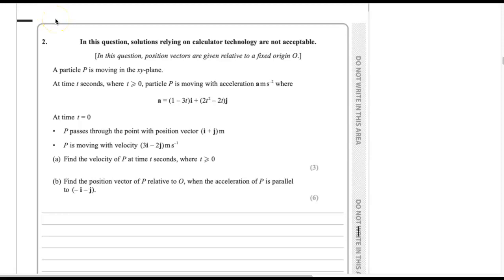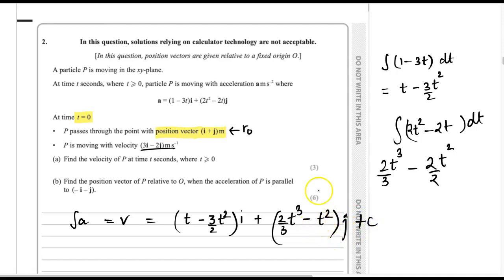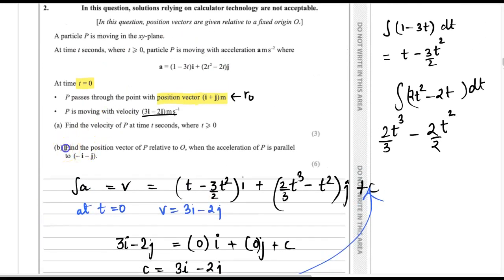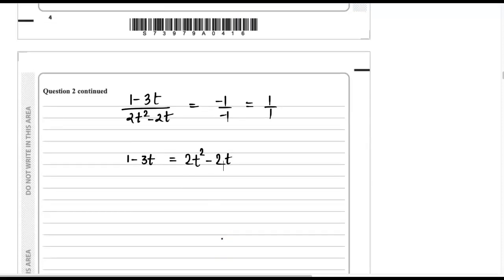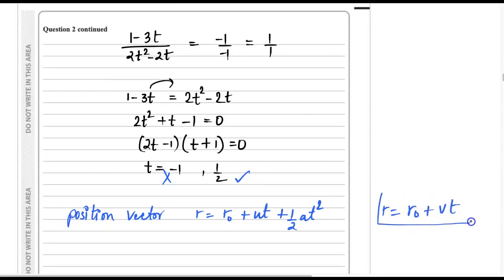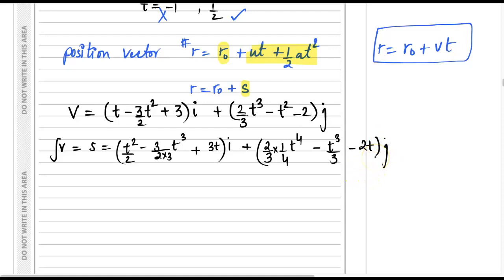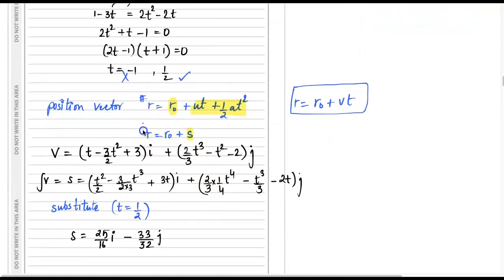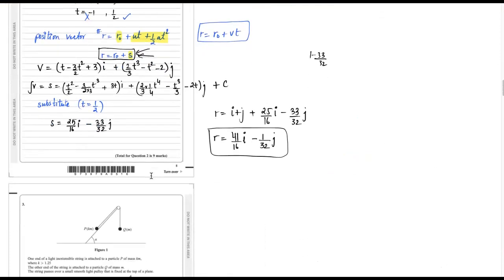Que 2: 0s4 9MA0-32 Mechanics - Mock set 4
0s4 9MA0-32 Mechanics - Mock set 4